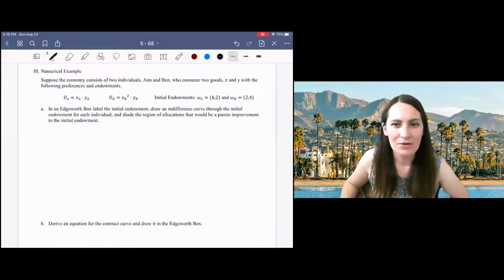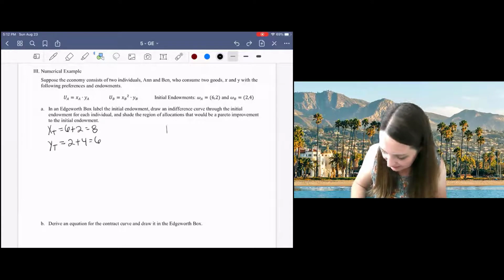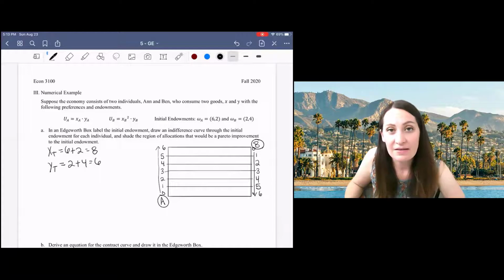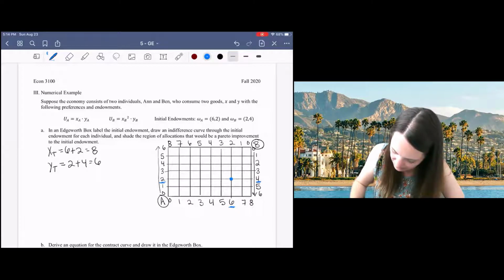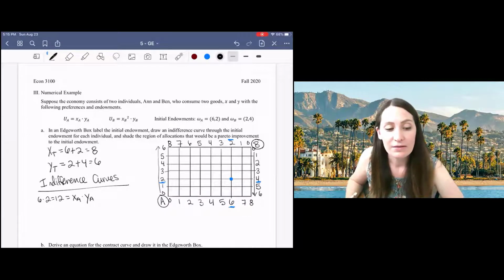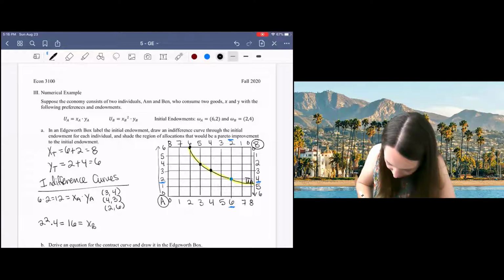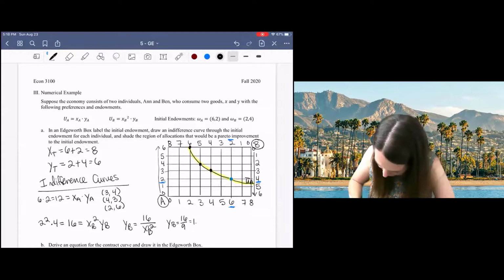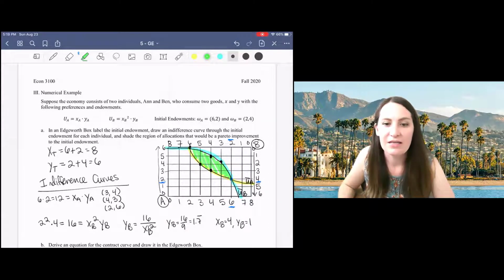5.3 Numerical Example - Part A